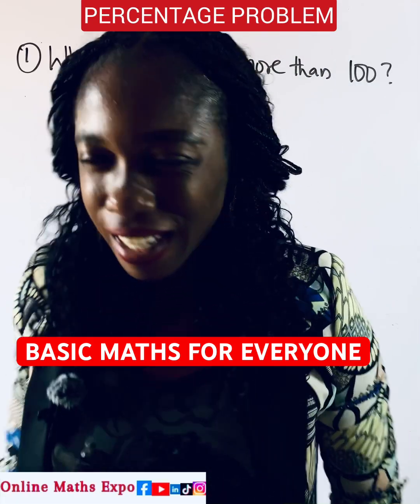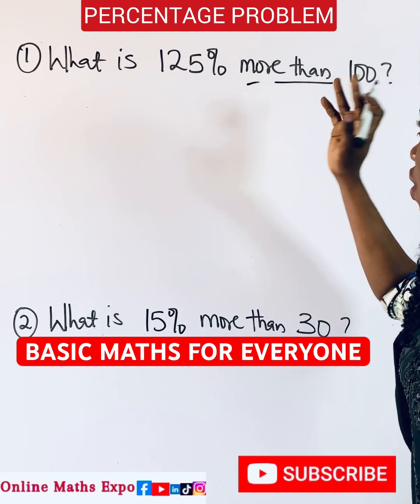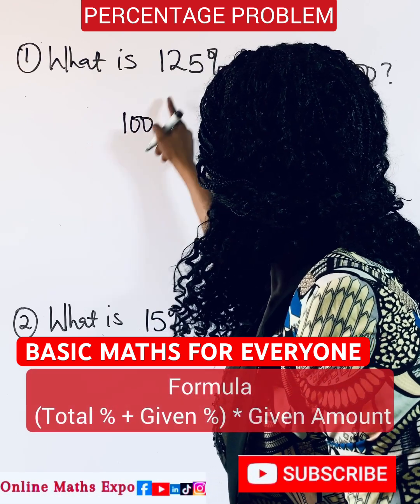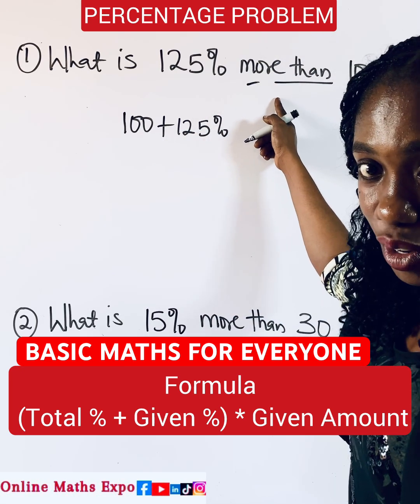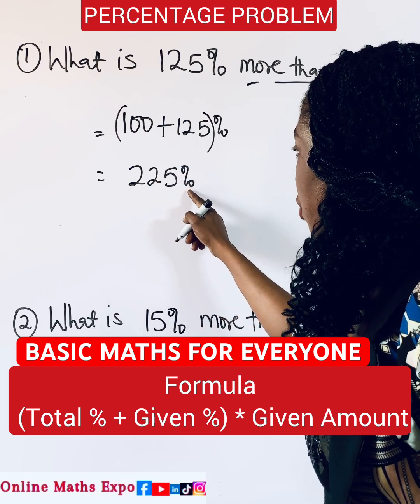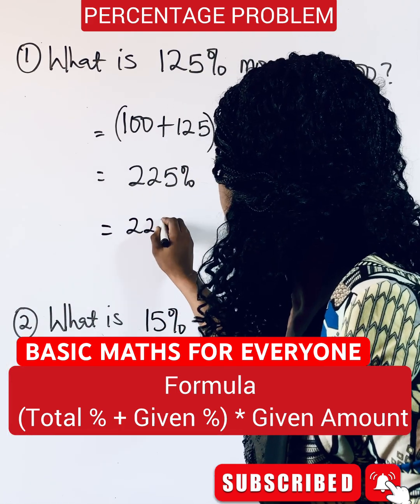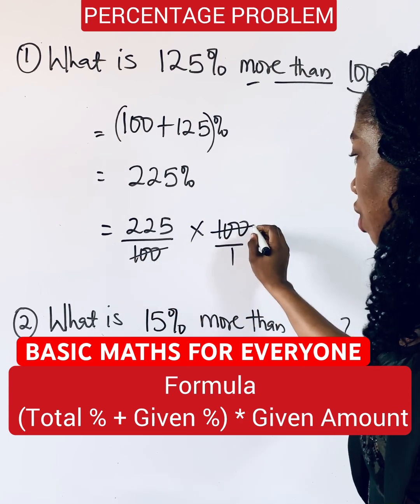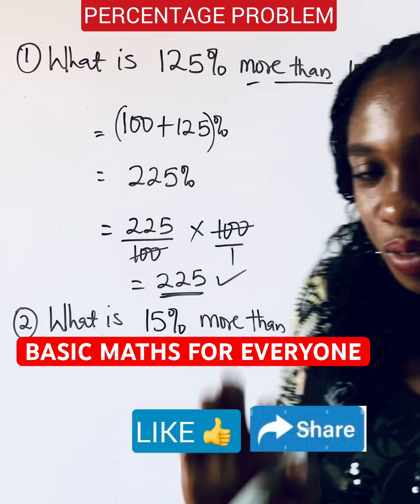Percentages| Basic Maths for Everyone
This tutorial exposes learners on how to Answer Percentage Problems involving Increase. The skill diaplayed in this tutorial, enables learners handle such Percentage problem easily when seen in any Maths Test.

WAEC
wjec
Edexcel Maths
JAMB
gcse maths
UTME
a-level further
alevel Maths
edexcel Maths
maths revision
GCE
IGCS Maths
GCE Maths
NECO
jamb
Algebra